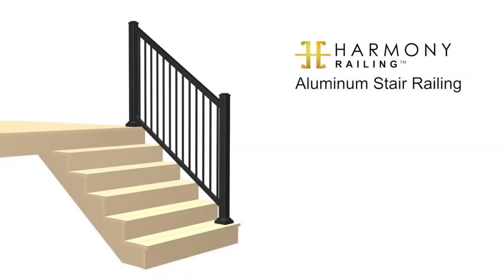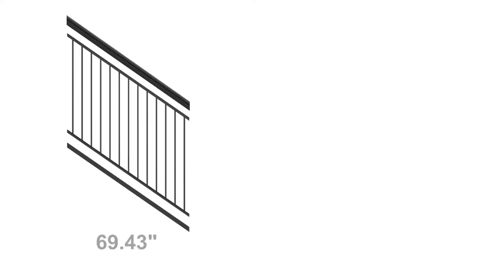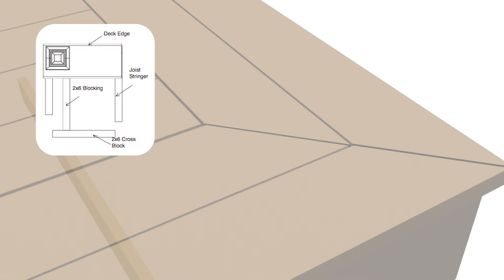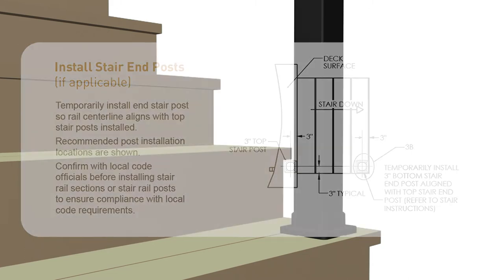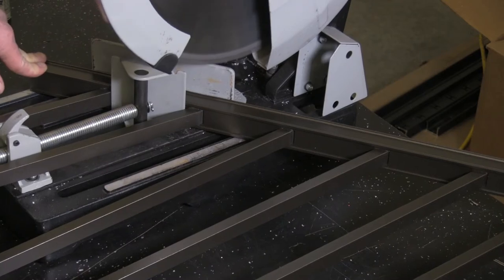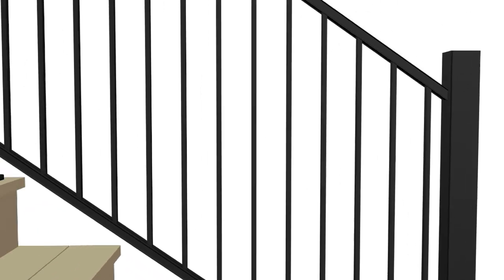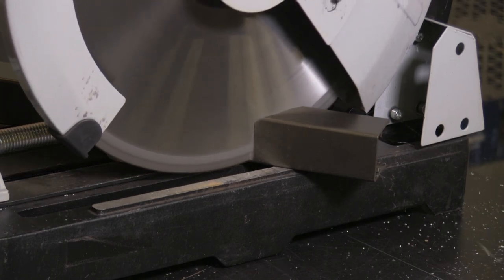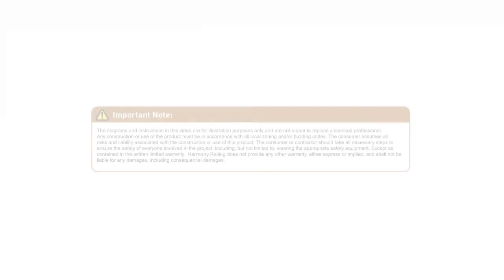Stair Railing Installation | Harmony Railing